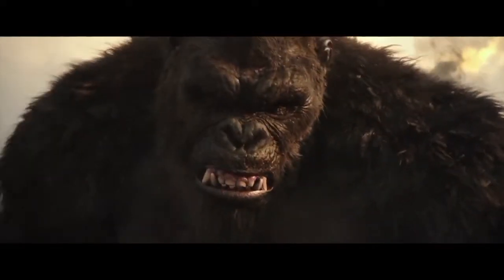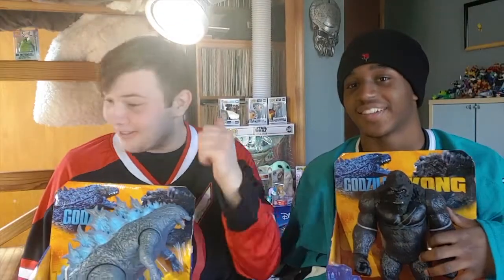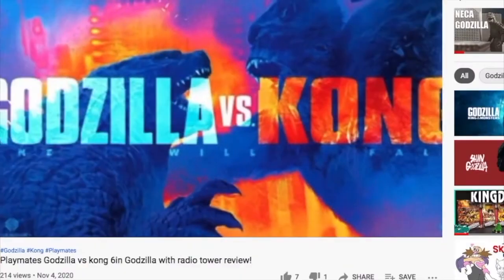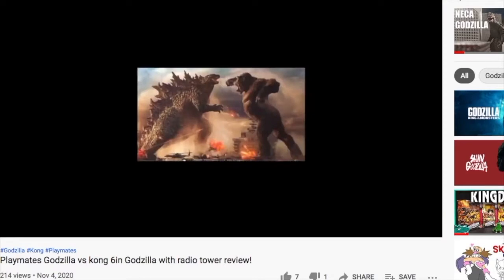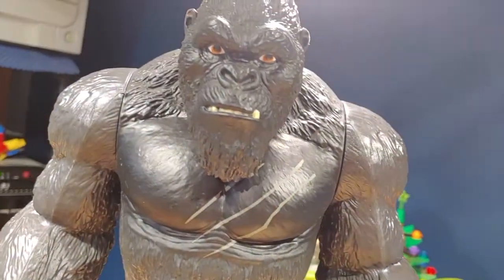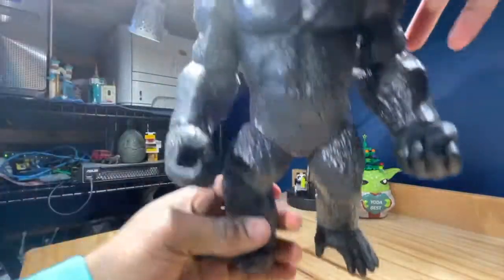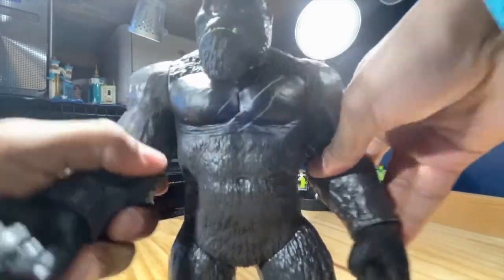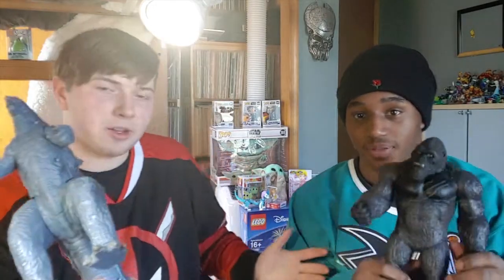PlayMates Godzilla vs Kong 11in Godzilla and Kong REVIEW!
Today were going to take a look at 11in godzilla and kong